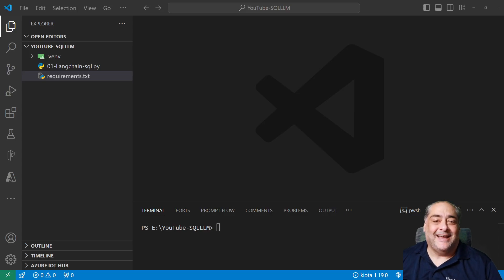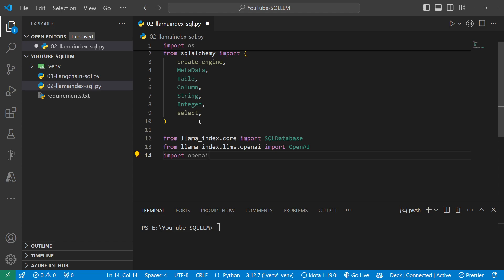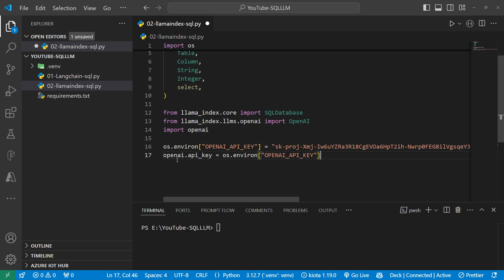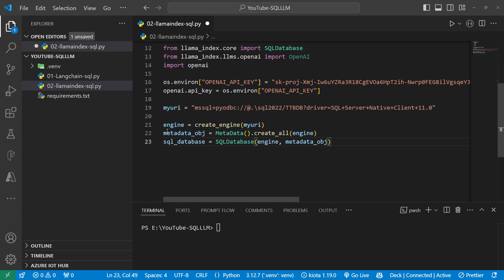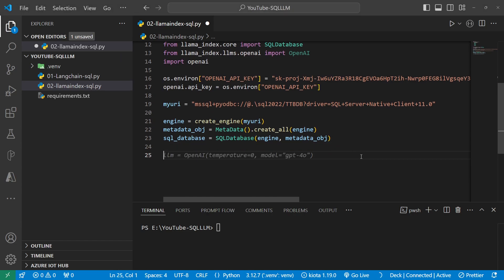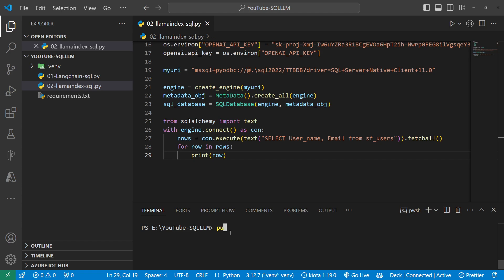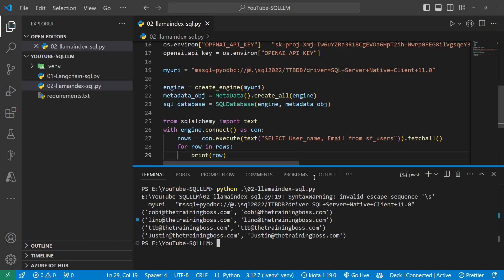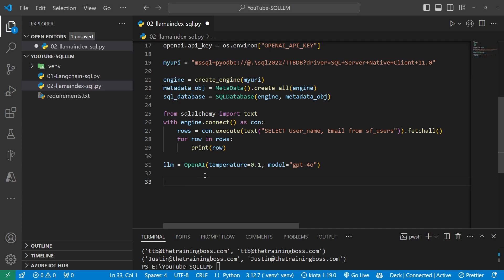RAG with SQL - LlamaIndex - Part 3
In this final video 3 of 3, we will demonstrate the use of LlamaIndex with SQLAlchemy to effectively embed and Vectorize the schema of a SQL database and return LLM responses using the NLSQLTableQueryEngine, NLSQLRetriever and the RetrieverQueryEngine